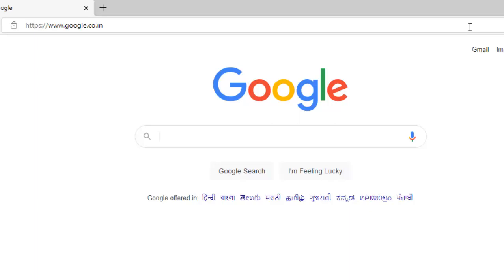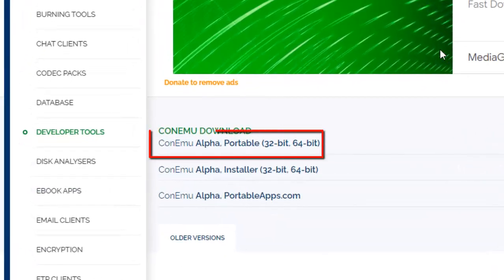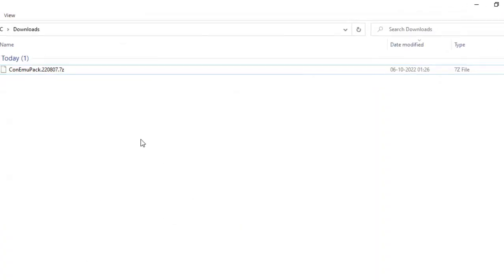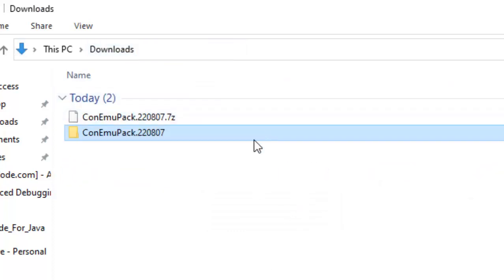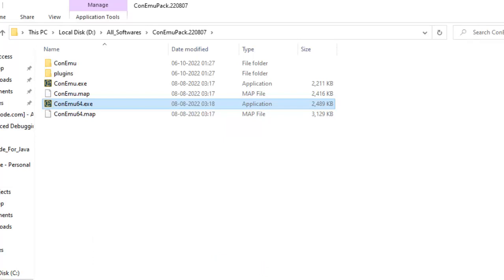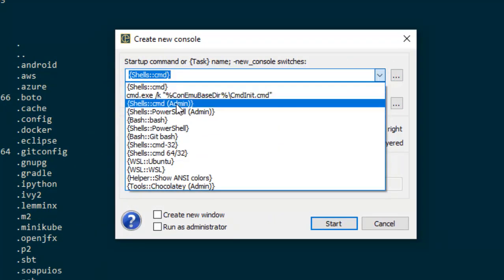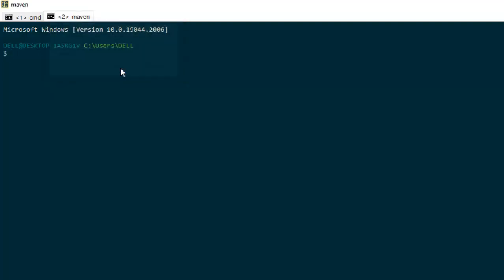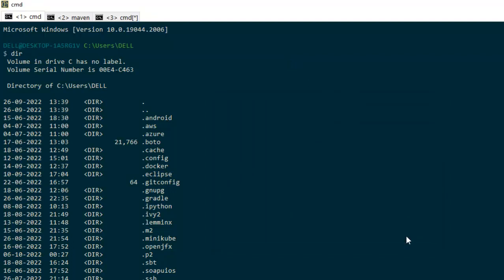How to use multi-tabbed command prompt In Windows | ConEmu – Windows console emulator with tabs